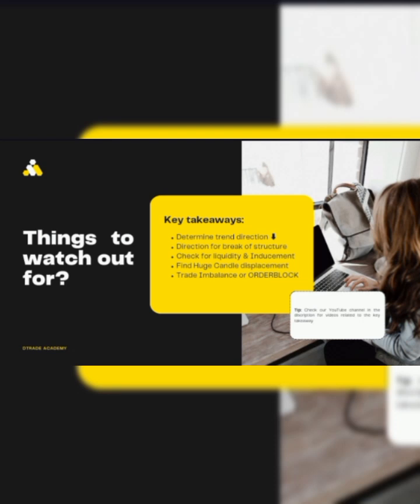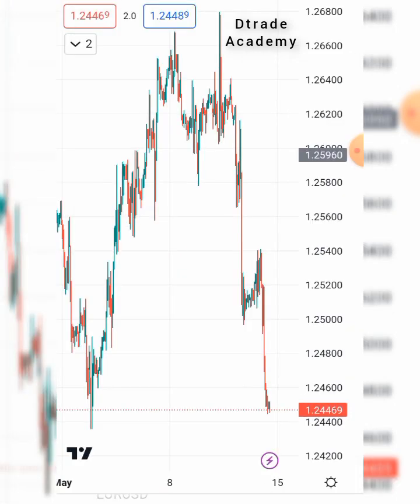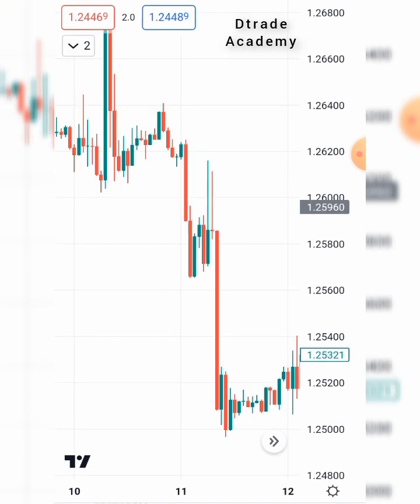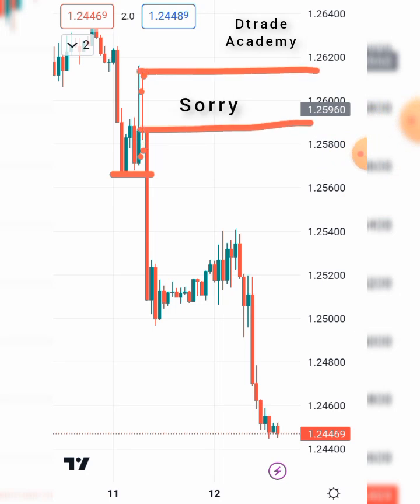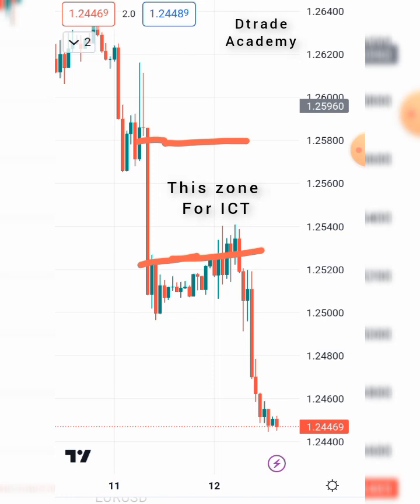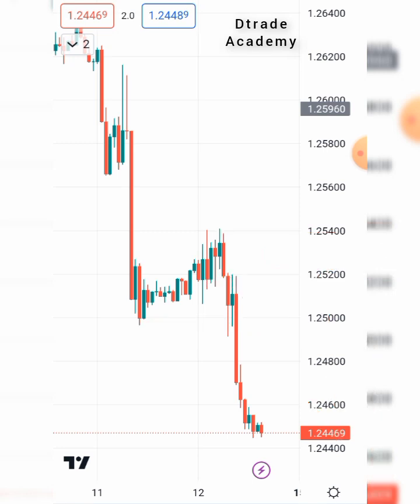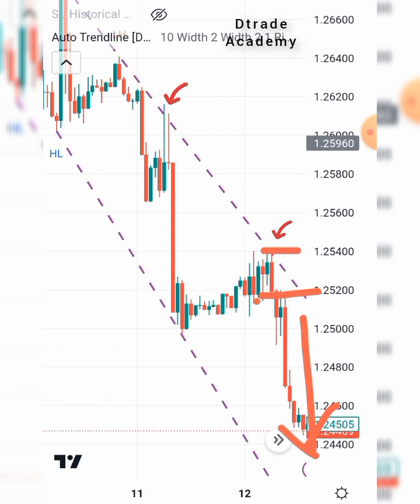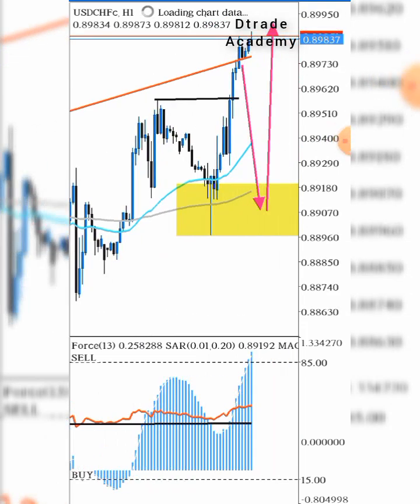Gbpusd weekly view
gbpusd trade view for 15th -20th May 2023

Are u tired of Lossing money to forex broker and you wish to get proper trading skills ..